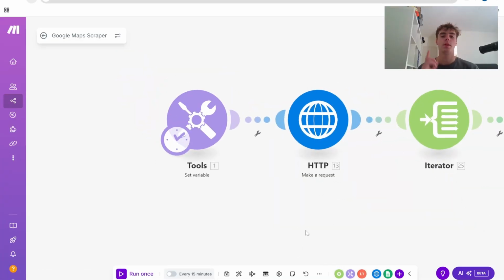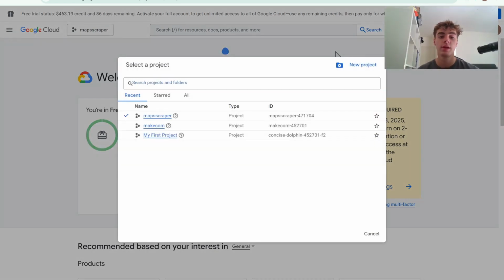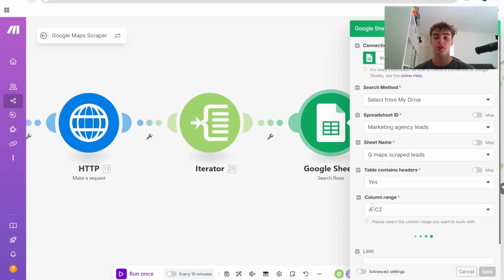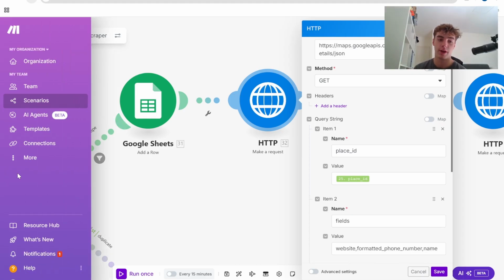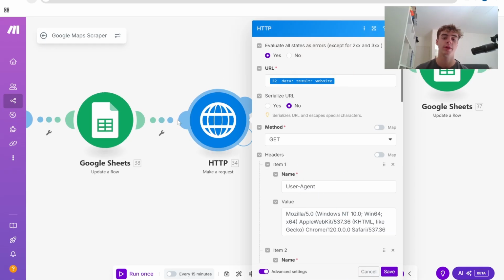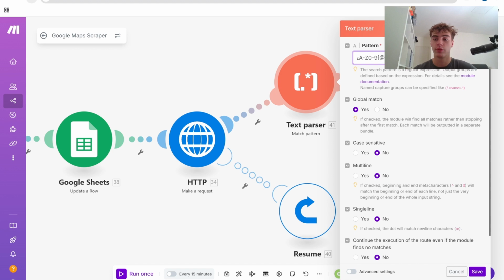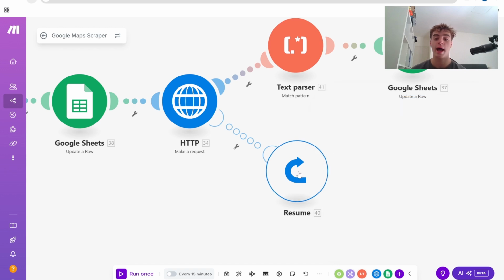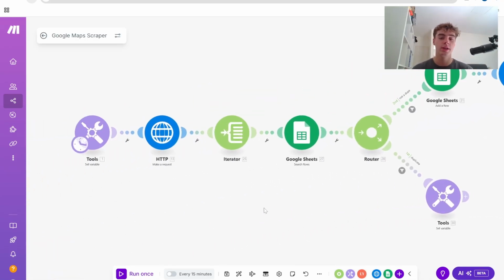Build a Google Maps Lead Scraper in Minutes with Make.com (Emails, Names, Addresses on Autopilot)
🚀 Learn how to build a fully automated Google Maps Lead Scraper with Make.com that pulls emails, names, addresses, phone numbers, and more—all in minutes, no coding needed. This step-by-step tutorial shows you exactly how I set up a scalable workflow to generate hundreds of leads on autopilot.

If you’re looking for a smarter way to find prospects, save time, and grow your business, this video is for you.

and let’s talk about how I can help you streamline lead generation and other bottlenecks in your business.

💡 What You’ll Learn:

How to use Make.com to connect Google Maps with your CRM or email list

Automating lead capture (emails, addresses, phone numbers) without manual work

How to scale outreach using automation workflows

My personal framework for turning Google Maps into an unlimited lead source

google maps lead scraper, make.com tutorial, google maps automation, how to scrape google maps leads, lead generation automation, no code lead scraper, automateiq, b2b lead generation, automated prospecting